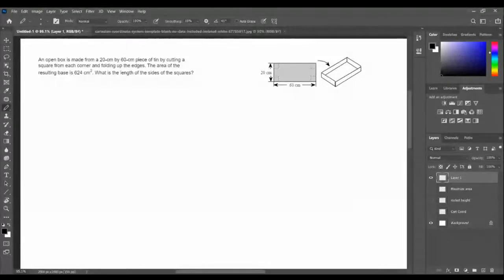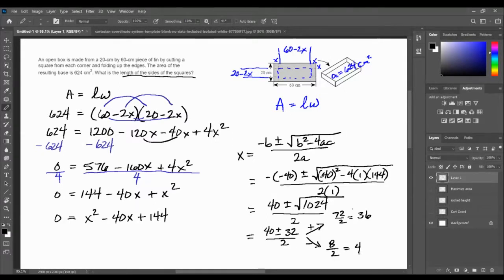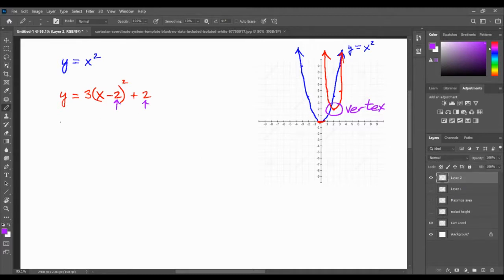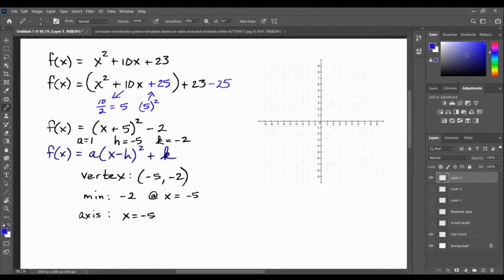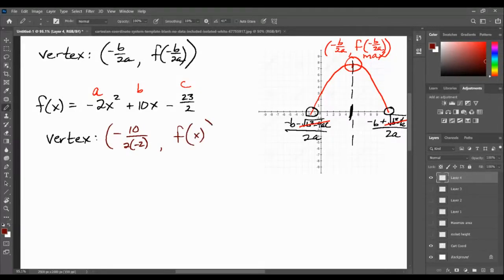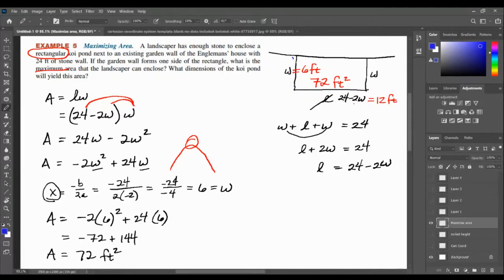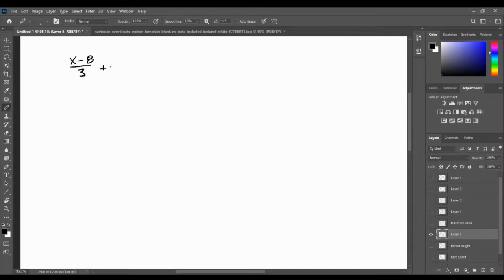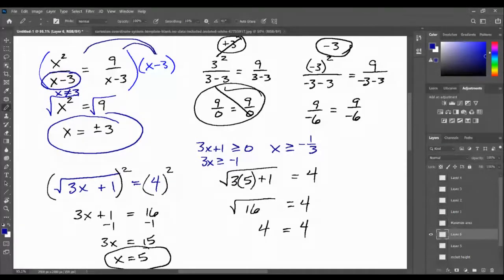Math 143 - Sec 3.3 and 3.4 - Analyzing graphs of quadratics and Radical and Rational Equations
The one where we look at parabolas and then move to Radical and Rational Equations.